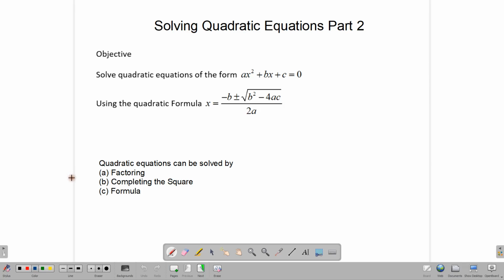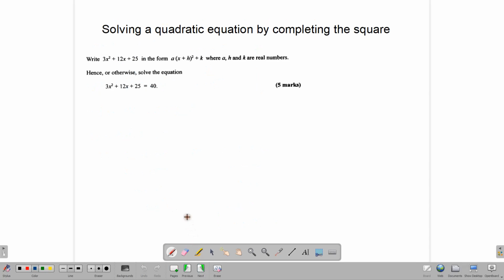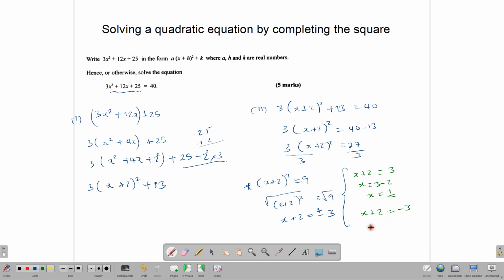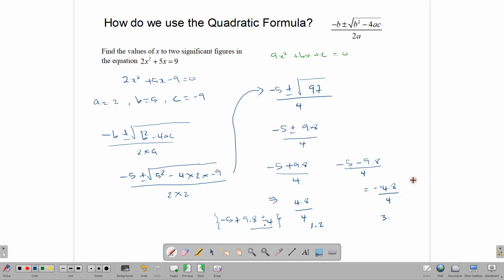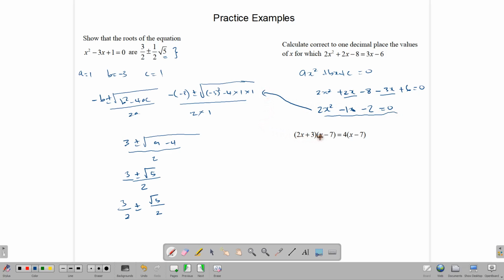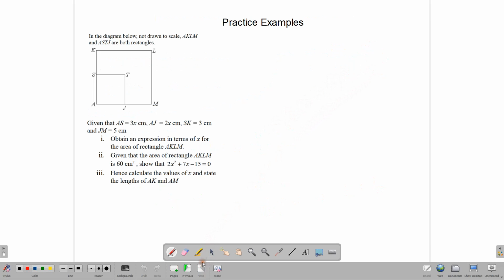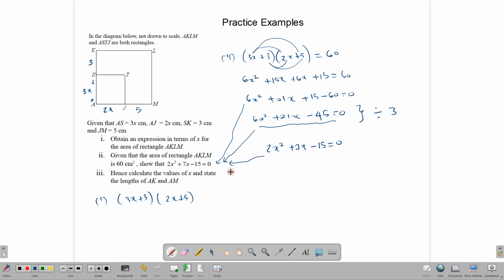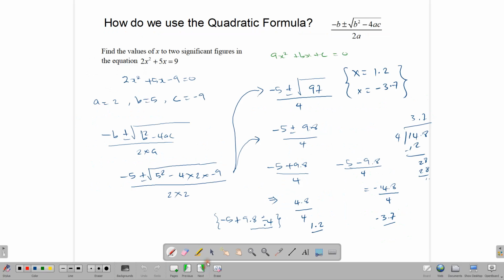Solving Quadratic Equations Part 2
Solve Quadratic equations by factorization,
Solve Quadratic equations by using the Quadratic formula
Solve Quadratic equations  by completing the square
Write Quadratic equations in standard form